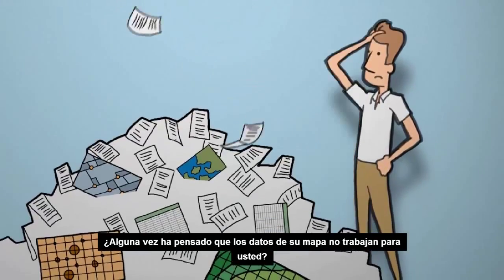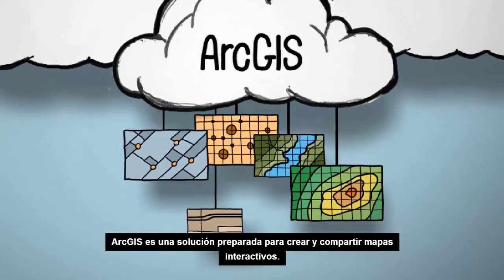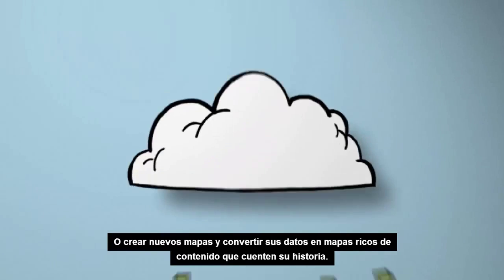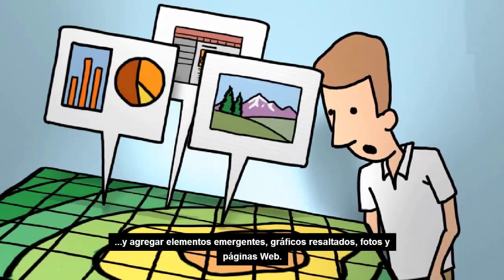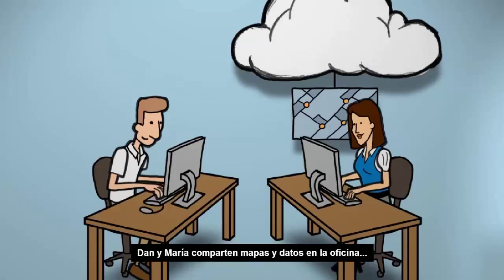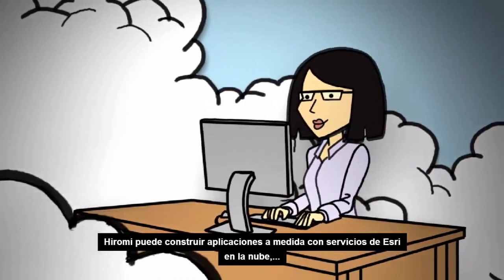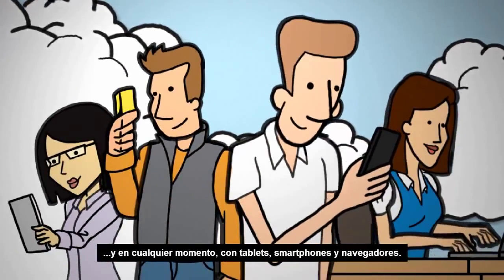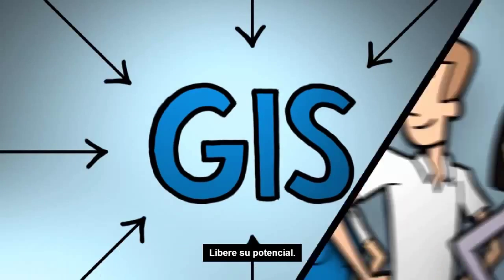Conoce el nuevo ArcGIS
Animación que explica de manera simple ArcGIS, la plataforma cartográfica.

¿Alguna vez ha sentido que los datos de sus mapas no le funcionan? Usted recolecta y recolecta datos, pero no los puede compartir. Así se sentía Dan antes de descubrir ArcGIS.

ArcGIS es una solución preparada para crear y compartir mapas interactivos. Construida para trabajar como usted, sin nada que instalar ni configurar, para que sea productivo desde el primer día.

Como Dan, basta con iniciar sesión para acceder al instante a mapas y aplicaciones listos para utilizarse. O crear nuevos mapas y convertir sus datos en mapas ricos de contenido que cuenten su historia. Incluso puede combinar datos y mapas compartidos por otros. Y agregar elementos emergentes, gráficos resaltados, fotos y páginas Web.

¿Le gustaría utilizar Microsoft Excel para crear mapas? No hay problema. Ud. puede añadir cualquier mapa creado en Excel como una diapositiva en su próxima presentación de PowerPoint.

¿Quiere compartir todo esto? Con ArcGIS es fácil. Dan y María pueden compartir mapas y datos en la oficina, y con Noah, que trabaja en campo. Y todos los usuarios de ArcGIS pueden compartir sus mapas en blogs, sitios Web, Twitter y Facebook.

Incluso los desarrolladores pueden unirse a la acción. De modo que Hiromi puede construir aplicaciones personalizadas utilizando los servicios de Esri que están en la Nube, desarrollando la API que desee, e implementándola en cualquier dispositivo.

De pronto, todos en su organización son capaces de acceder a sus datos desde cualquier parte y en cualquier momento, utilizando sus tablets, smartphones y navegadores.

Ud. también puede utilizar ArcGIS como una solución puramente basada en la Nube. O combinarlo con su propia infraestructura para obtener una solución híbrida.
Y todo ello funciona con su inversión en SIG.